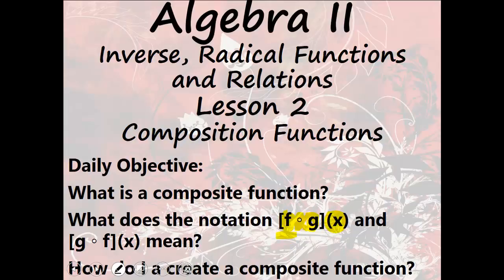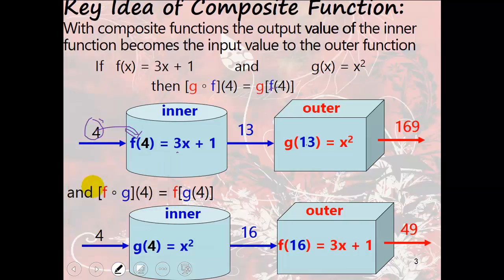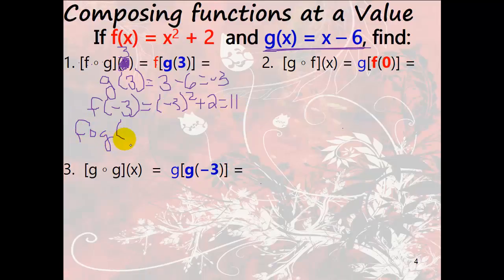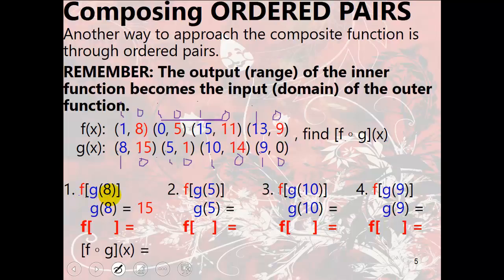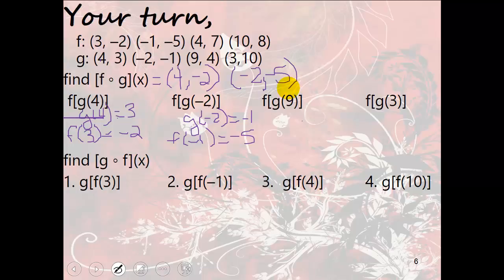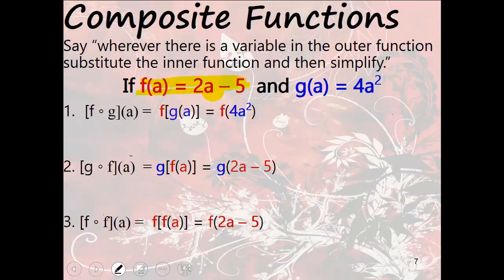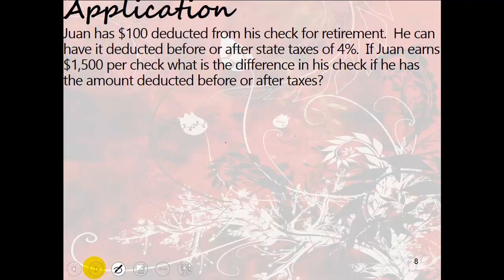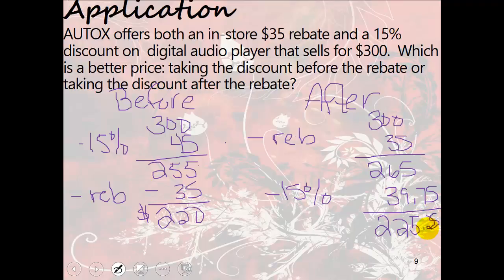Composite Functions 2